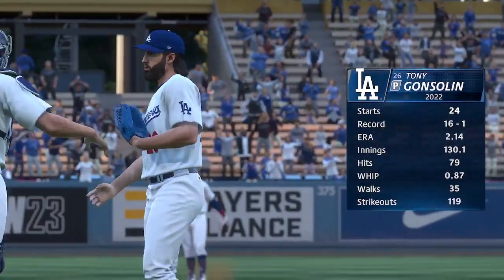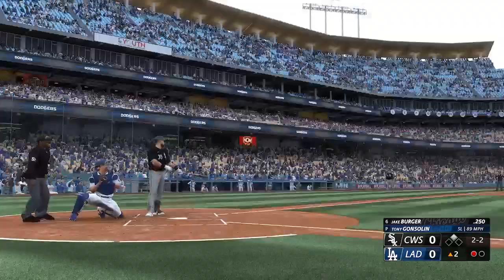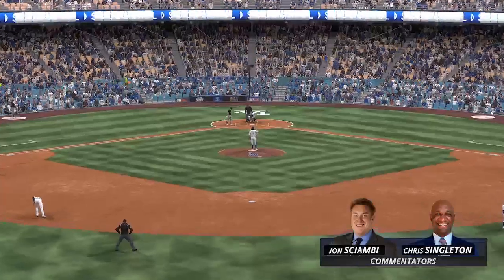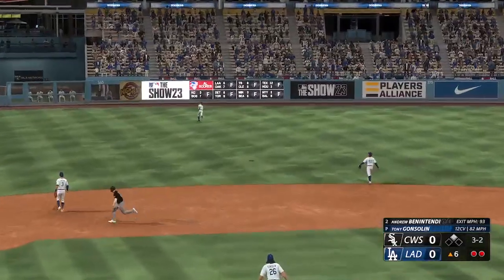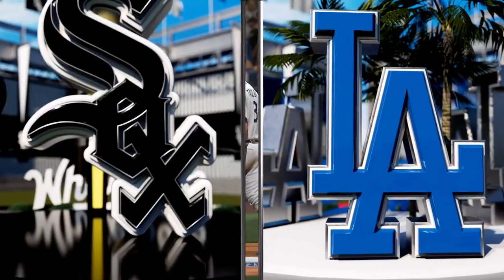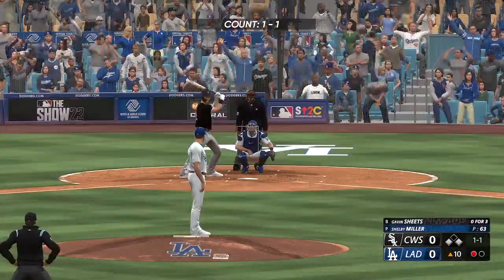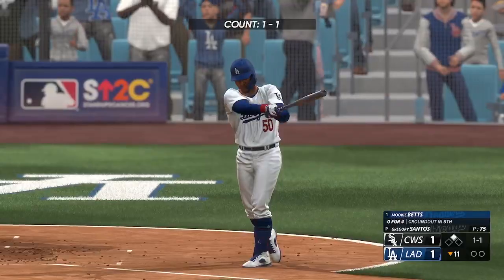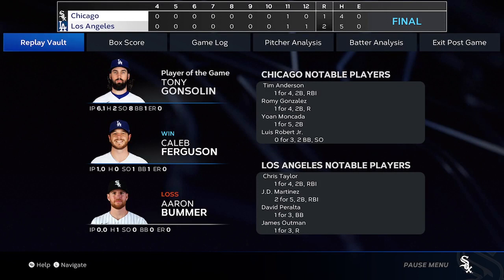MLB 23 The Show Chi White Sox at LA Dodgers Game 1